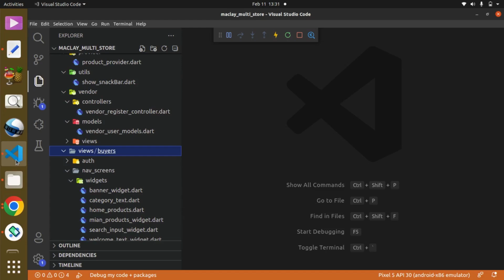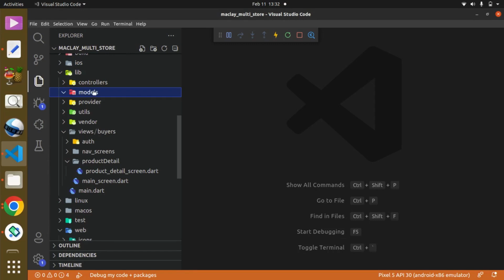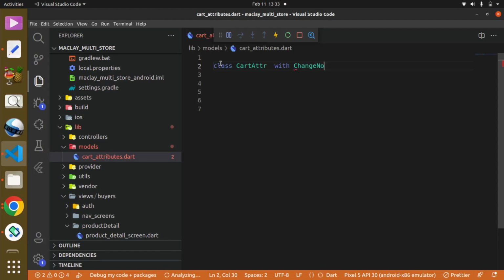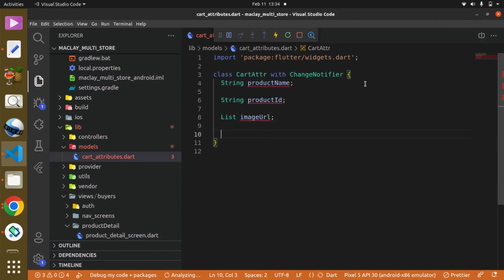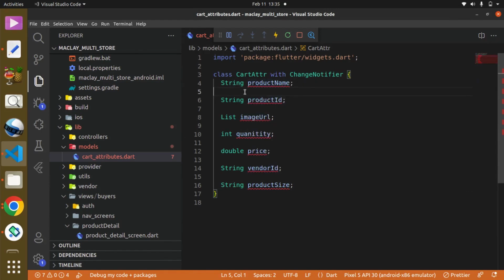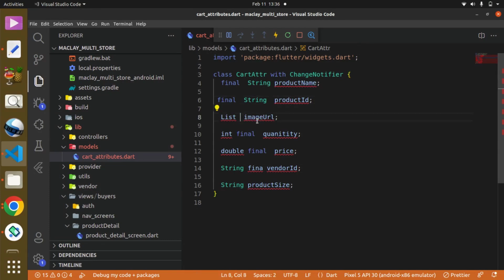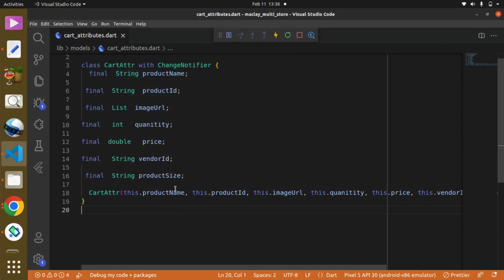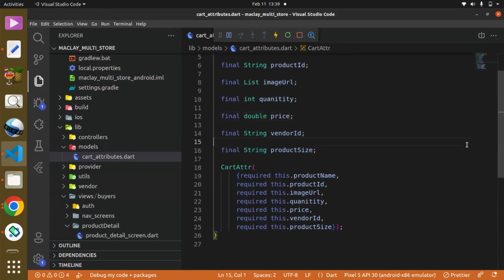Lecture 172 Flutter & Firebase Multi Vendor App CartModels